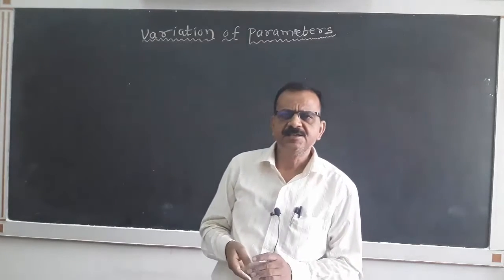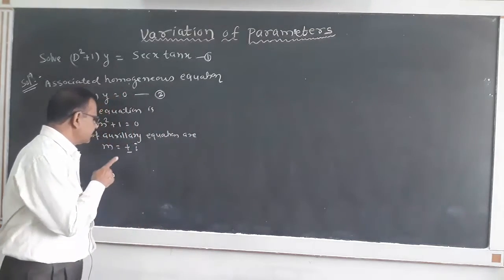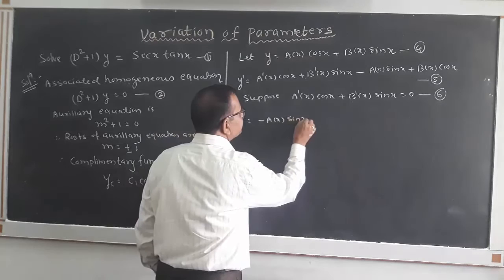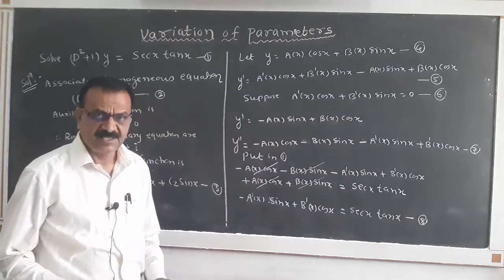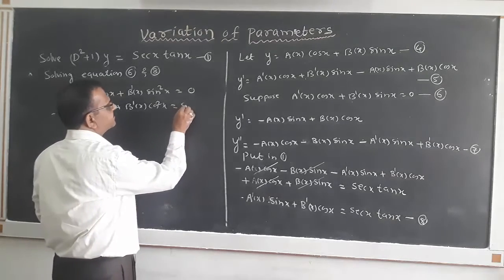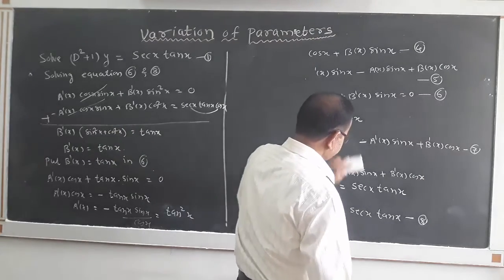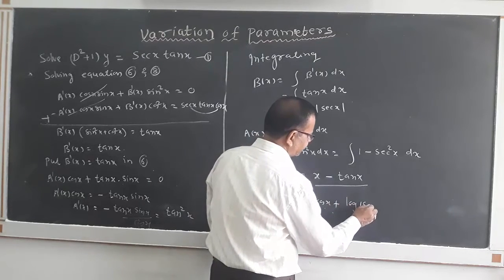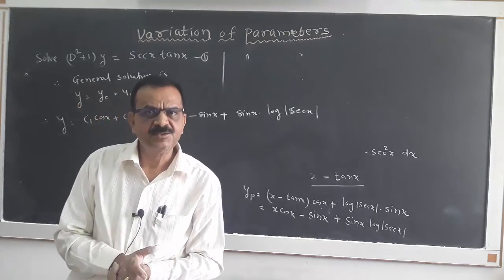T.Y. B.Sc.(Mathematics) |Sem-III |MT335 : Ordinary Differential Equations| Dr.Dinkar P Patil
Chapter 3 Variation of parameters.
Topic problem base on  variation of parameters